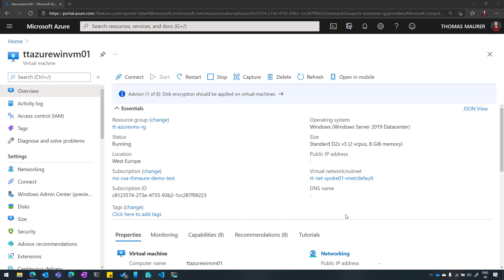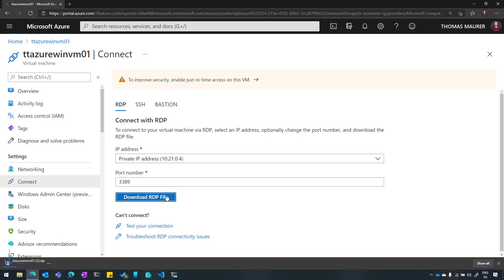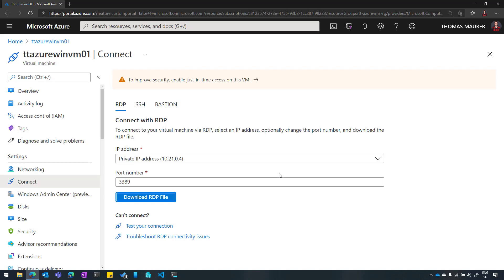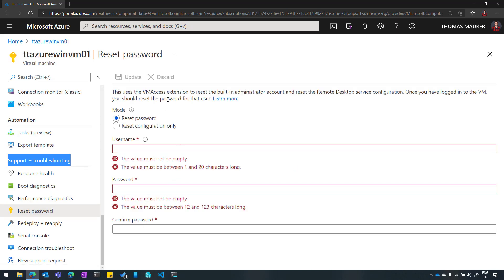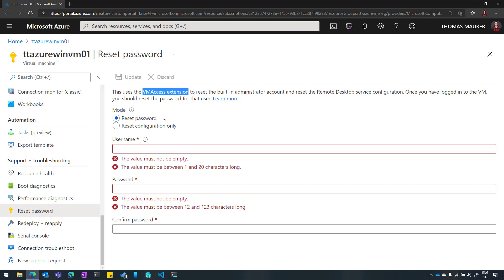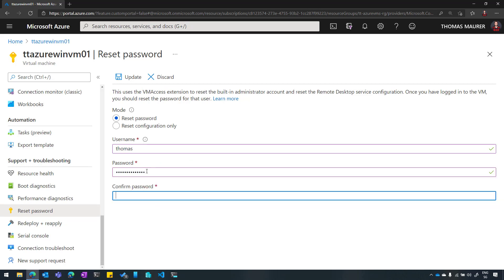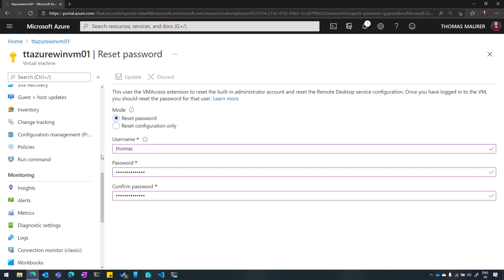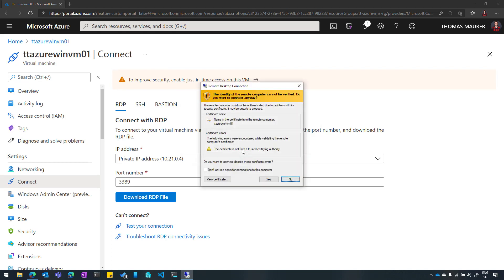Reset Password of an Azure Virtual Machine VM 🔓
I think it happened to all of us, forgetting the password of an Azure virtual machine (VM). Luckily there is an easy way to reset the password of an Azure virtual machine (VM), using the built-in functionality of Microsoft Azure. Let's check it out!

Blog on how to Reset RDP and Admin Password of an Azure VM
Reset Remote Desktop Services or its administrator password in a Windows VM on Microsoft Docs

📺 Agenda
0:00 Intro
0:35 Azure virtual machine (VM)
1:36 Reset Password
3:35 Wrap Up